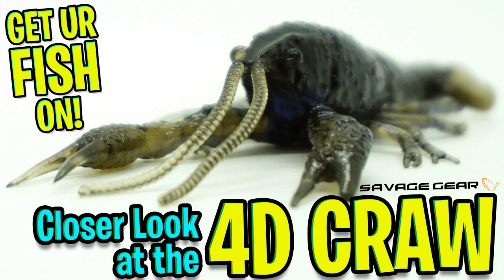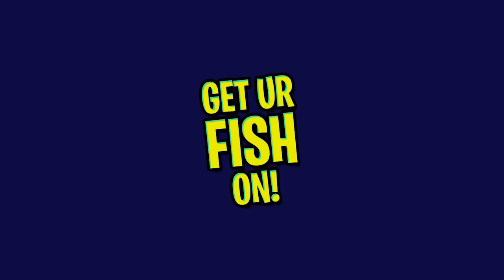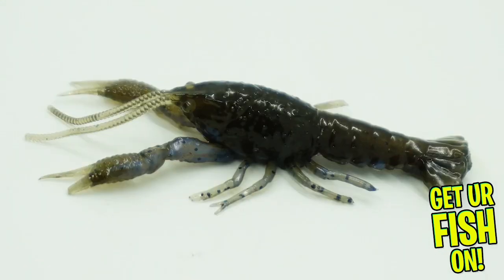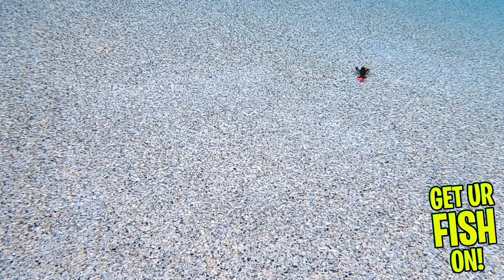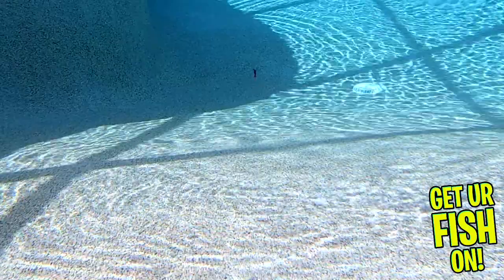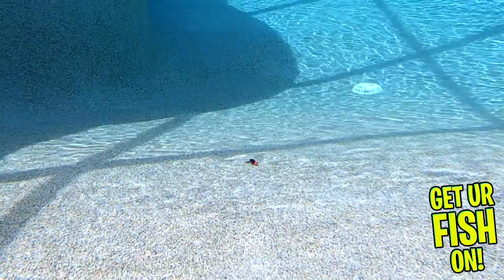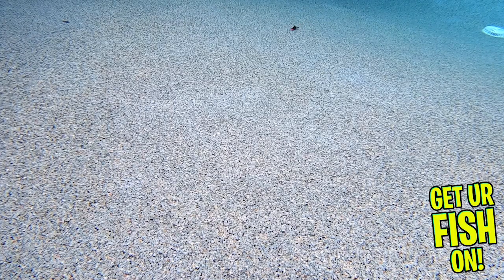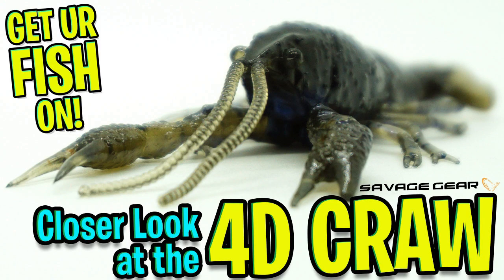Closer Look at the Savage Gear 4D Craw - Bass Fishing Bait Lure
The Savage Gear 4D Craw is one of the most realistic crawfish bass fishing baits on the market. This soft plastic bass fishing lure was designed by a 3D scan of an actual crawfish. The Savage Gear 4D Craw is infused with scent and salt and has a defensive posture when sitting still and on the sea floor.